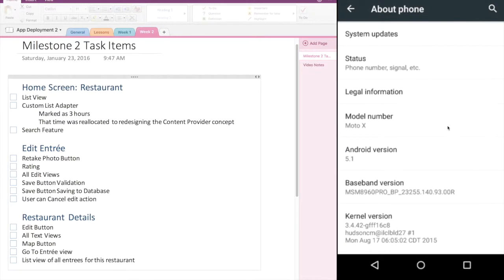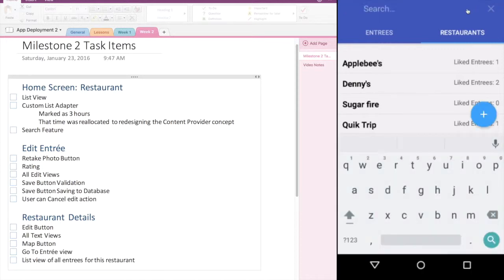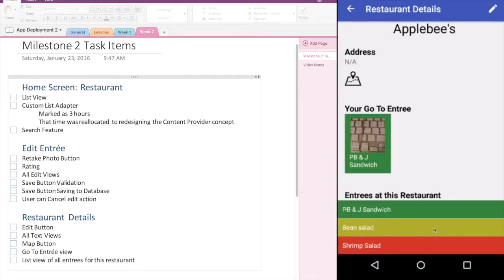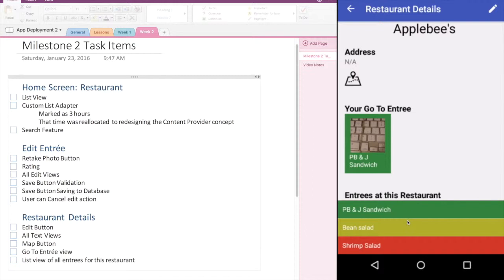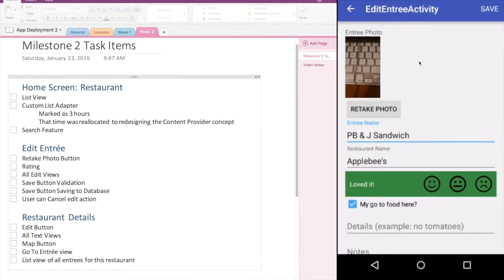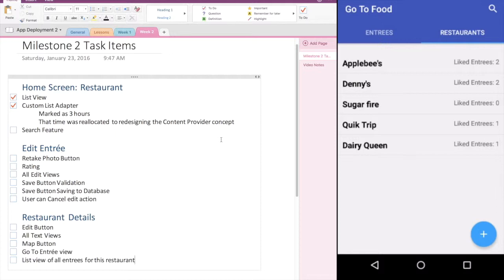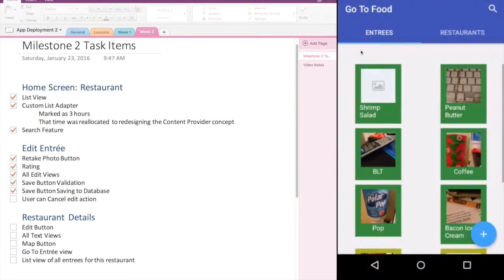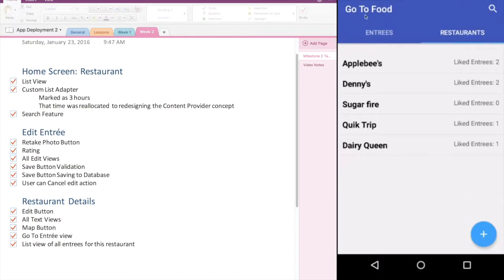APD2 - Milestone 2